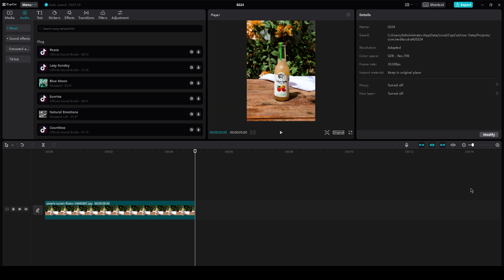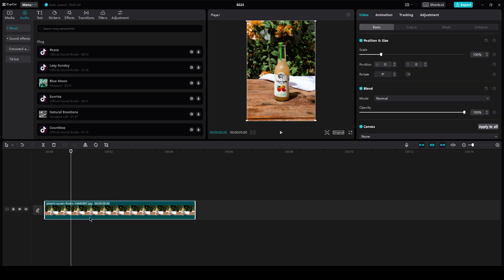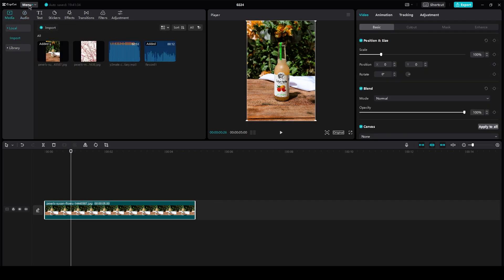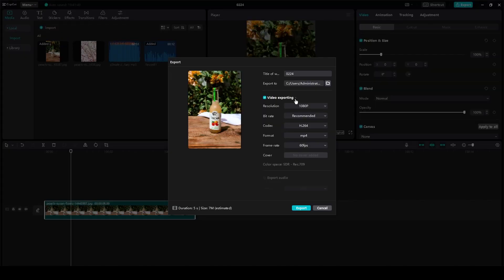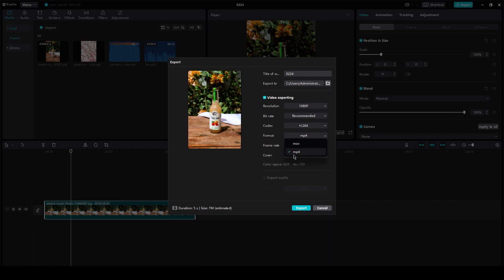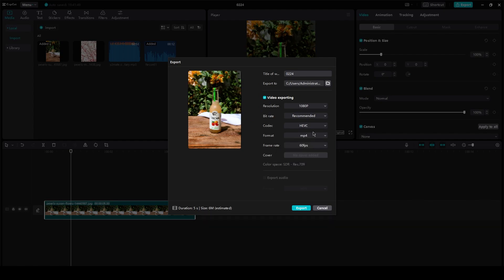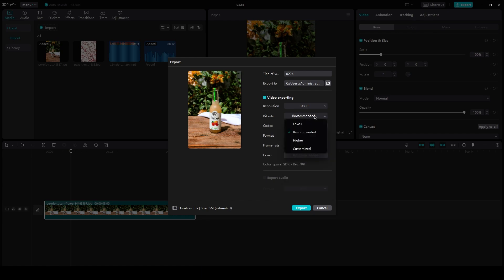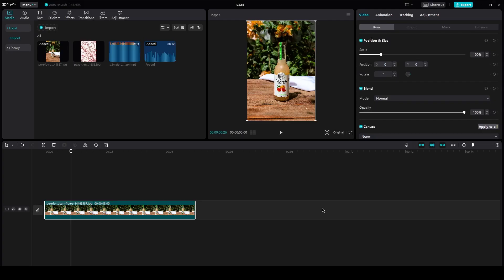Change Video Format On CAPCUT PC 2023 l CapCut Tutorial (Latest Update)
Want to change the format of your videos on CapCut PC? In this tutorial, we'll show you how to easily change the format of your videos using CapCut's latest update. With our step-by-step instructions and helpful tips, you'll be able to quickly and easily convert your videos to the format you need.

Whether you're a beginner or an experienced video editor, you won't want to miss this tutorial. So, grab your CapCut software and let's get started!